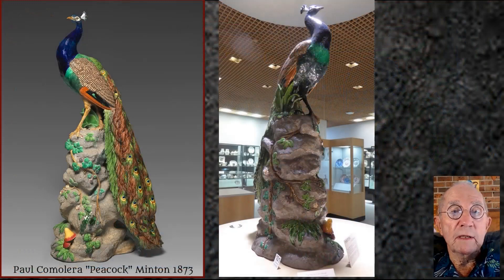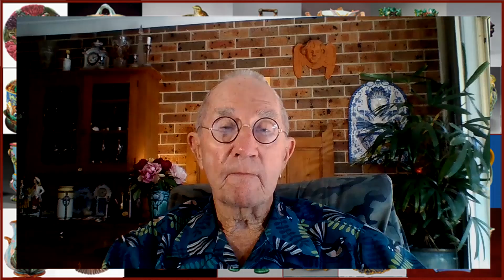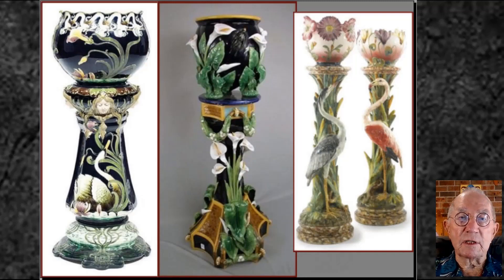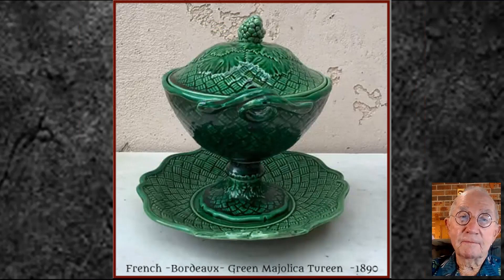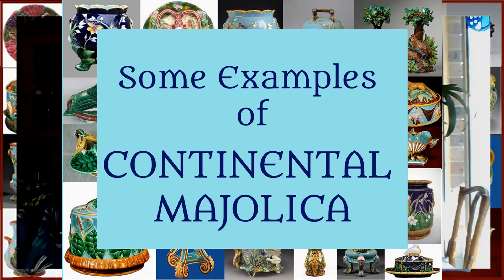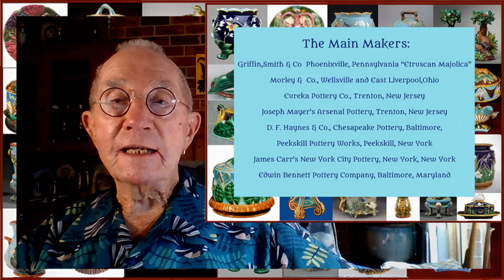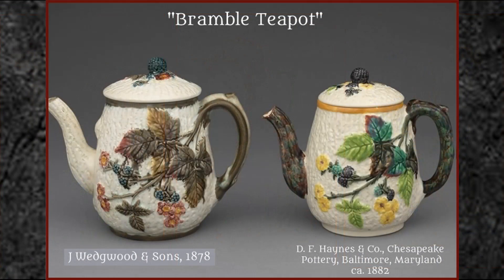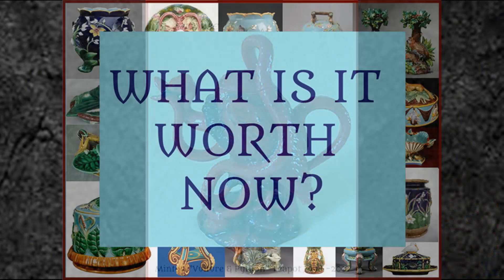Majolica Part 2 - Les peterkin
This video is a continuation of Part One and deals with more about English Majolica, Marks, Advertising and Publicity. A short comment on Continental Majolica is followed by some information about Majolica in the US, . Les shows some early Australian Majolica and some of his own work. To conclude  there are a few points of interest noted.